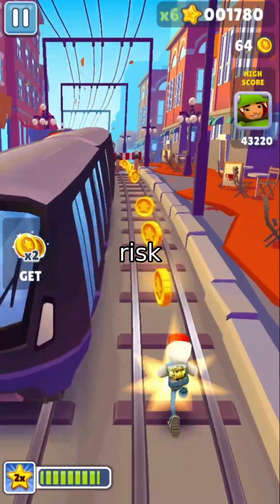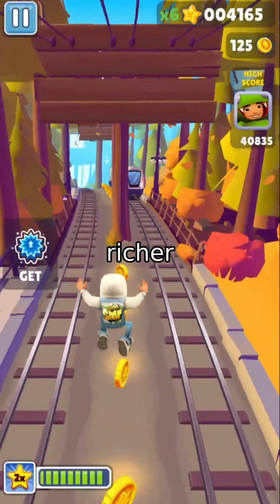Why Regularization Works: The ML Theory Explained 2024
🤖 We say “simpler is better” in machine learning, but why? Is Occam’s Razor just a pragmatic heuristic, or is there a rigorous mathematical proof that forces us to trade fit for simplicity?

In this advanced deep dive, we strip away the philosophy and trace Occam’s Razor straight to the foundations of Statistical Learning Theory. You’ll master the exact mathematical machinery behind regularization: Empirical vs. Structural Risk Minimization, VC Dimension, the bias-complexity tradeoff, and why uniform convergence guarantees reliable generalization. We’ll also tackle the “luckiness” property, model-relative bounds, and how modern phenomena like double descent challenge classical theory. Perfect for ML engineers, data scientists, and researchers who want to move beyond trial-and-error and understand why L2 regularization, weight decay, and dropout actually work under the hood in Python, PyTorch, and TensorFlow.

🚀 Ready to master the theory that powers every AI model? Let’s decode the math together! 🔍📈